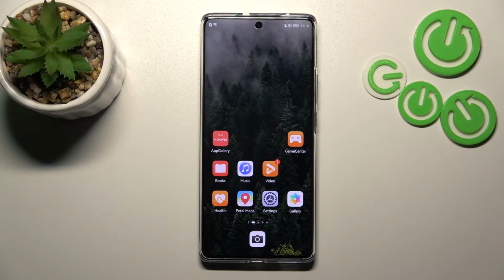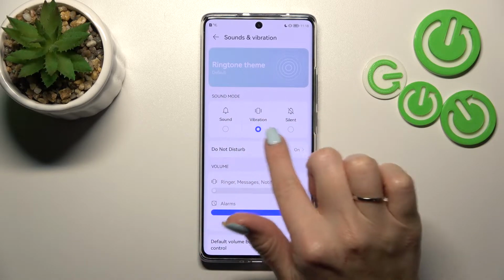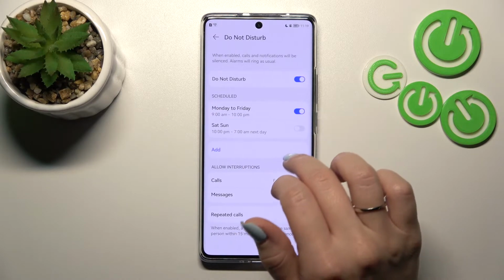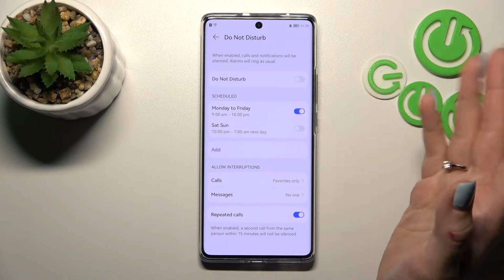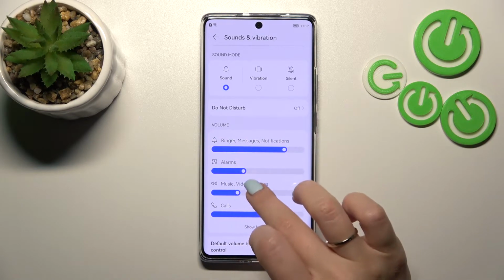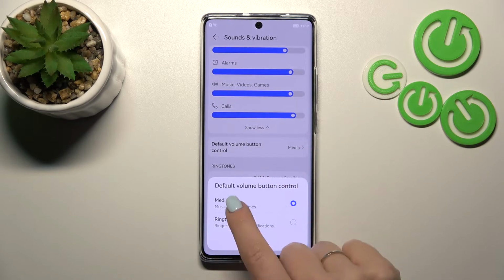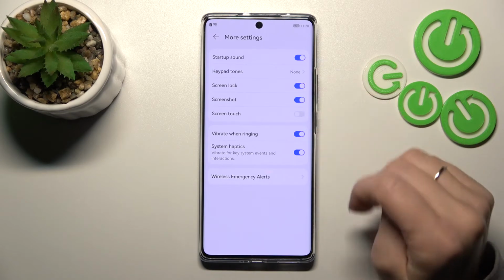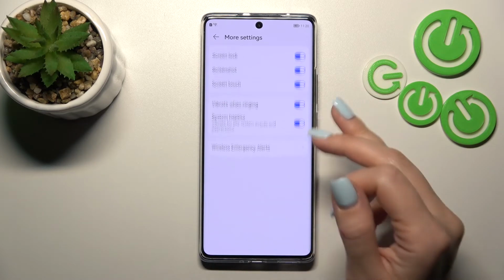How to Find & Manage Sound Settings in HUAWEI Nova 10?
If you are looking for more info about HUAWEI Nova 10:
In sound settings you can find functions such as changing the ringtone volume, notifications, messages, alarm. Vibration settings, volume when unlocking the phone, Do Not Disturb Mode, Silent Mode and much more.

How to Edit Sound Settings in HUAWEI Nova 10? How to Adjust Sound Settings in HUAWEI Nova 10? How to Locate Sound Settings inHUAWEI Nova 10?